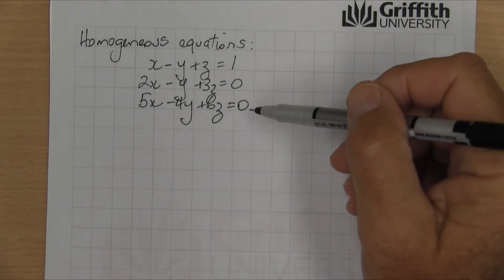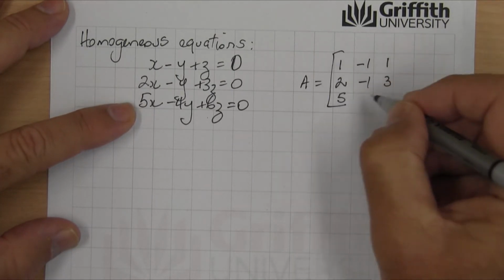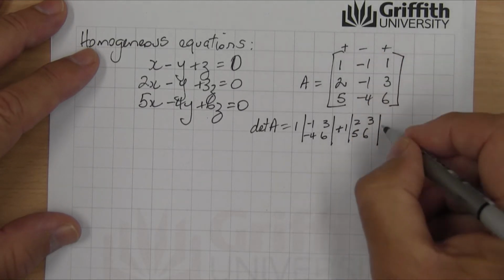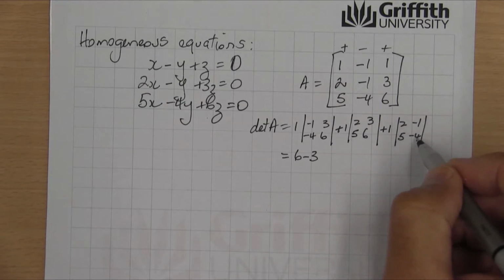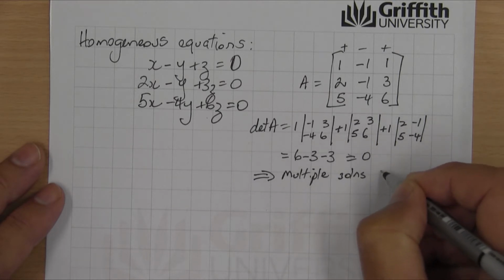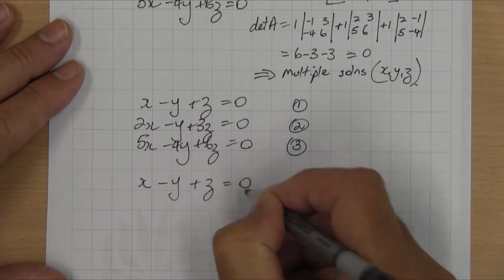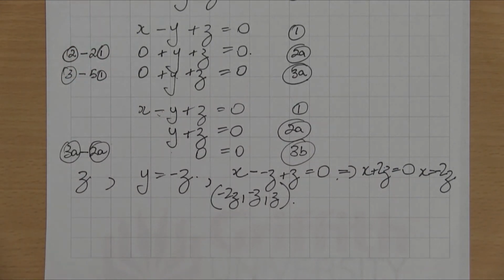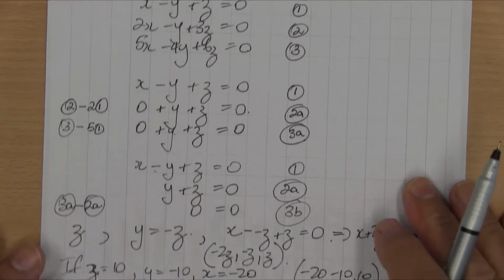1012SCG M53 homogeneous equations